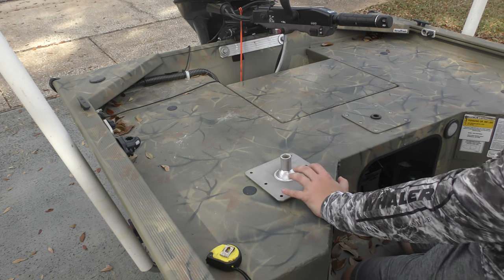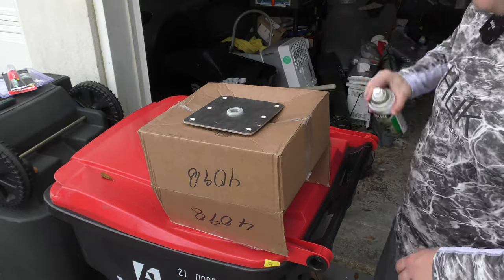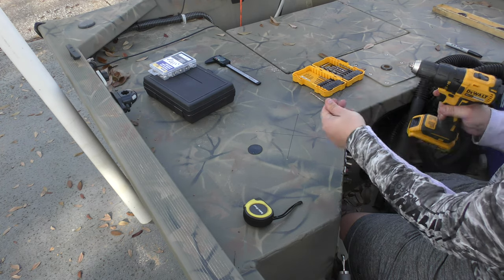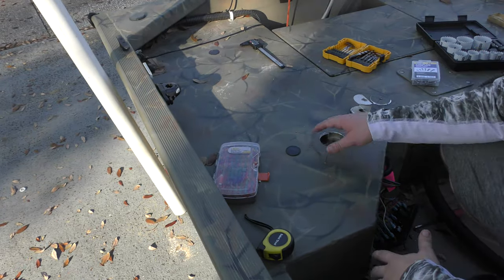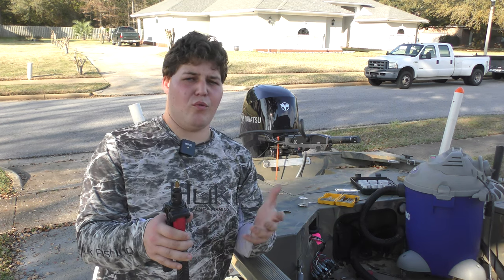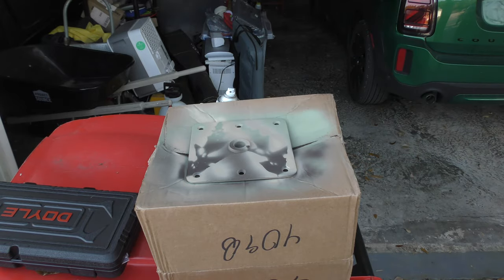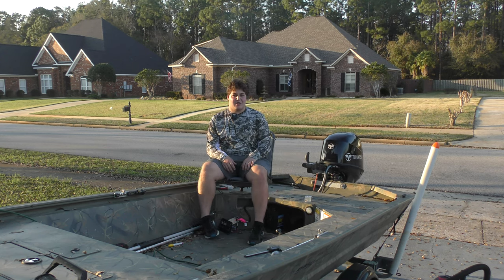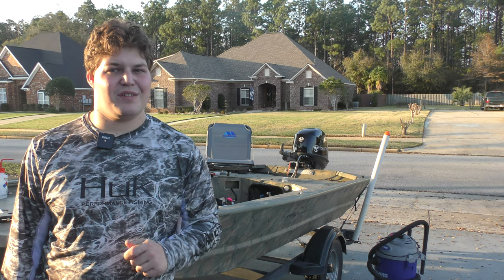How to securely install a seat base in a aluminum boat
In this video, I will show you how to securely install a seat base in your aluminum boat. This involves the use of rivet nuts and a rivet nut tool.

Seat base

Rivet not tool